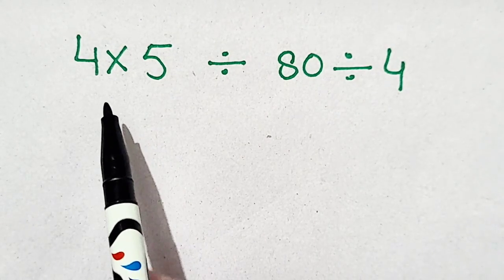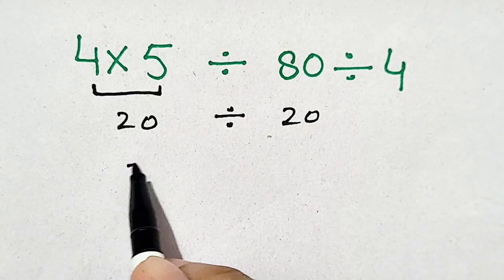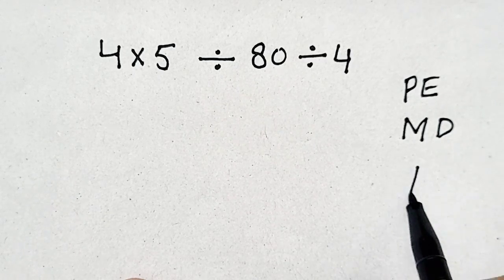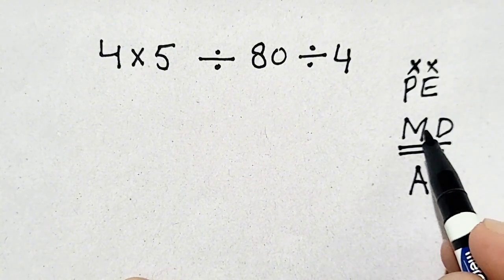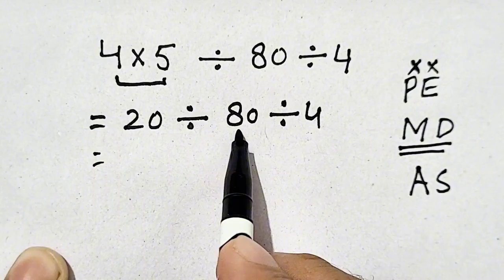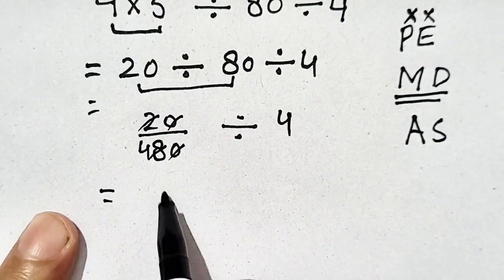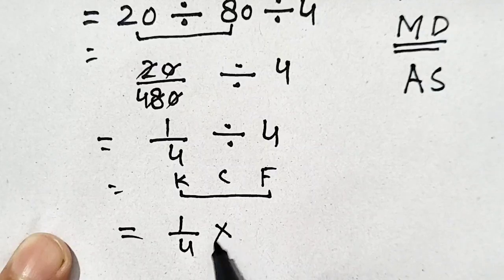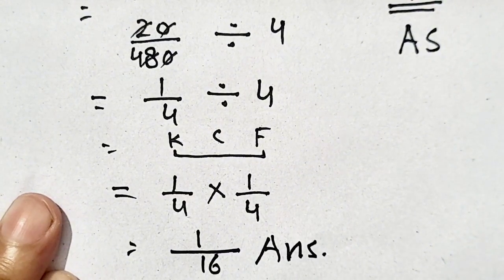This Math Problem Will Test Your Skills! Many got it wrong! Ukraine Math Test!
Hi welcome to "CSA Education".In this video I will make you able to learn basic math problem which obeys "pemdas","Dmas","Bodmas","kcf","ccf' and many more rules used to solve order of operations like division ,addition ,multiplication and subtraction.This is the intresing question while doing it 99% Get This Wrong.Maybe 1 in 10 People Can Solve This Math Problem. My Challenge is Are You Smarter Than a 5th Grader? then Try This!Only 1 in 5 Can Solve This Equation!This Math Problem Tricks Everyone So Most People Get This Math Question Wrong!
Estmated that Only 1% Can Solve This Math Problem. Really This Math Trick Will Blow Your Mind!Most People Get This Simple Math Question Wrong Solved by you because it has tricks.
Most People Get This Math Problem Wrong!This Simple Math Question Stumps Everyone!Is Your Math Brain Ready for This Challenge?

Many got itwrong! Ukraine Math Test
Many could not dothis right! Can you?
Only for smartones! American Math
Many failed! Can you?math
Many got it wrong! Ukraine Math
Many could not do this right!Can you?
Literally 99% failed to solve thisIsrael maths puzzle! Can you?
Only for smart ones!
Only for smart ones! AmericanMath Olympiad
Many failed! Can you?
Onlyfor smart ones! American MathOlympiad
Many got it wrong! Ukraine Math Test
Can you solve thisAmerican Math Test?
Solving a 'Harvard' University entrance exam questions
99% Fail This Tricky MathsTest maths percentage basic math
Most People Fail This SimpleBut Tricky Maths Problem#maths
Most People Fail ThisSimple Maths Test
Most People Fail ThisTricky Maths Test#maths
Only 1% Can Solve ThisSimple Maths Problem#maths
Most People Get This MathsQuestion Wrong!
End Result Will Shock You| Google Interview
"Can You Solve This MathProblem?
"Only 1 in 10 People Get ThisMath Problem Right!
Only 1 in 5 Get This Right!Can You Solve It
Most People Get This SimpleMath Wrong! Can You Solve It?
This Simple Math QuestionStumps Everyone!
This Math Problem Will Test Your Skills!
This Simple Math Question Stumps Everyone!
The Math Mistake Everyone Makes!
Is Your Math Brain Ready forThis Challenge?
Can You Solve This SimpleMath Problem?
Square Root in 3 secononds
Crazy Math Trick
Hardest Exponential Equation!
Only 1% Solved this Math Problem
Square any 2 digit number in3 seconds | Crazy Math Trick
You will get CheckMate with this QuesValues
90% FAILED to Solve this Math Problem!
Every Possible MathExplained in 15 Minutes! Can You Solve This?
Only 3% Solved this Czech Olympiad Problem
You Should Learn This Trick!
Can This Question Be Solved?
50 Levels of Mathematics!
Square Root of Any Numberin 3 seconds - Crazy MathTrick
Even Adults Cannot SolveThis!
Crazy Hand Trick to Find Exact
Trigonometric Values
Can This Question BeSolved?
Can This Be Solved?

basic math basic math tricks basic math puzzles basic math formula help with basic math basic math problems basic math questions trending topics basic math basic maths for beginners vedic maths math teas math tsia math basic equation.

Terms Relsted to math:
mathematical operations reasoning,mathematical operations in reasoning tricks,maths reasoning for competitive,calculator calculation tricks,math calculation short tricks,easy and fast calculation tricks,how to learn maths calculation,maths calculation tricks,how to calculation in maths,calculation tricks in maths app,mensuration calculation tricks,maths calculation tricks for neet,best math calculation trick exams,Addition,add,addition,plus,sum,total,combine,Subtraction,subtract,minus, difference,take away,less than,multiply,times,product,groups of,
Division,divide,division,split,shared,adding,subtracting,multiplying,dividing,word problems,problem solving,word equation,equation,formula,calculation,
like terms,variables and coefficients,
Basic Algebra Made Easy, Simplifying & Substitution,Challenge  Question,JKPS,Basic Algebra, Identities,Algebra,word problems,word equation,problem solving,long division,